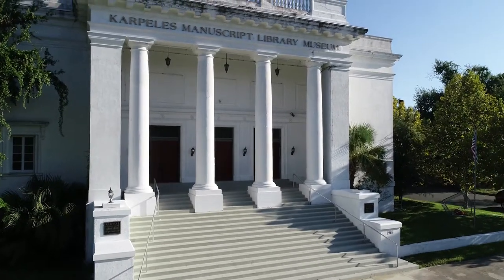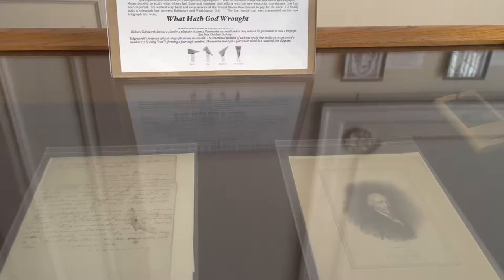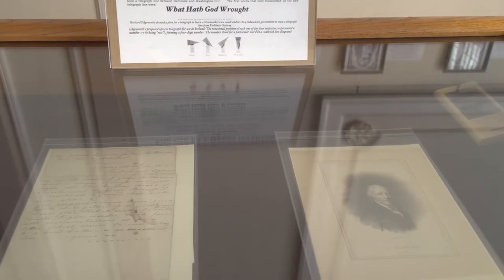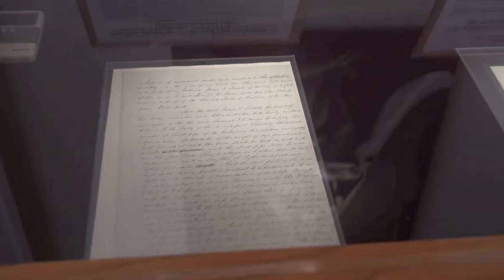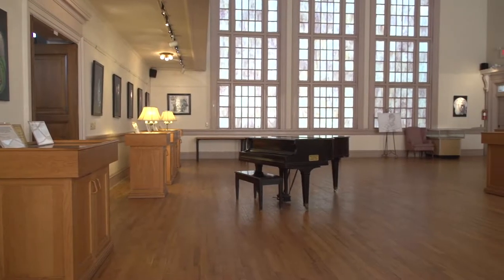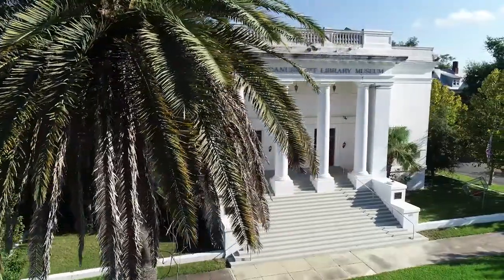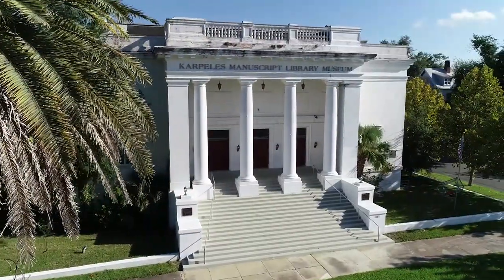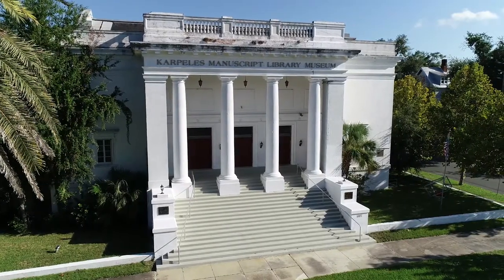Karpeles Manuscript Museum with Regional Director Richard Minor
As part of a joint project with the LLC to create a historical walking tour of the Downtown area, Professor Isaac Brown's Digital Media class interviewed Richard Minor, regional director of the Karpeles Manuscript, about the history of the Karpeles and its importance to the Jacksonville community. Students completed video assignments based on the interviews, one edit of which was selected as the final project to be featured on our walking tour LibGuide

Interviewee: Richard Minor
Editor: Keith Parnell
Faculty Adviser: Isaac Brown
Producer: Jennifer Grey
Copyright 9/26/2018 Florida State College at Jacksonville